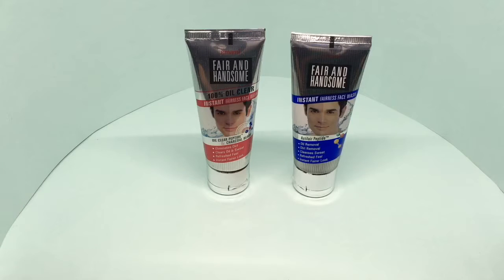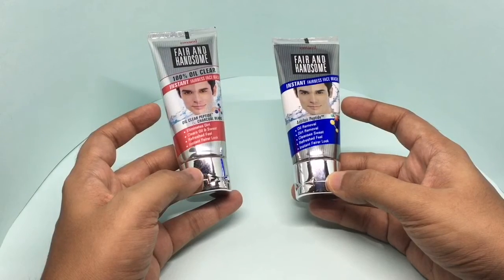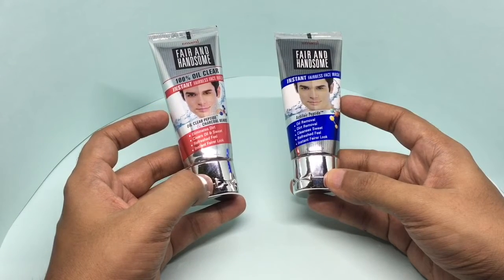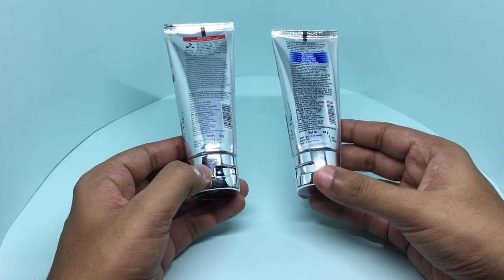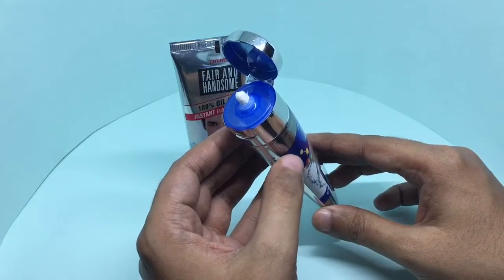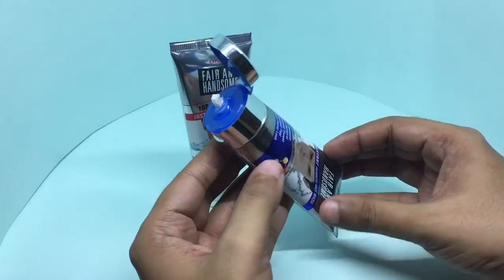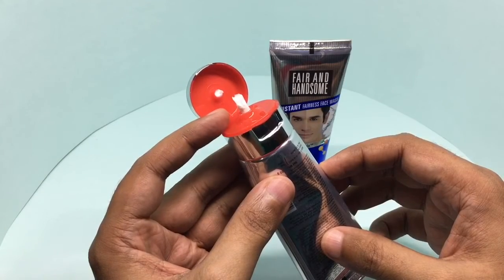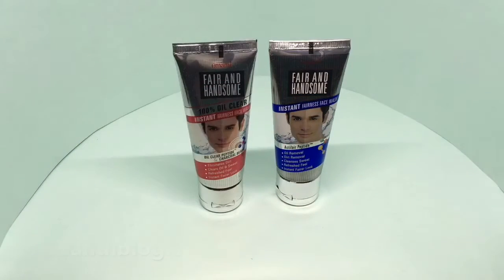Emami Fair & Handsome Fairness Face Wash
This Fair & Handsome Fairness Face Wash is from Emami. Love the packaging, but not a big fan of fairness products. It costs ₹90 around $2.

Bought Emami Fair & Handsome Fairness Face Wash from Local Store